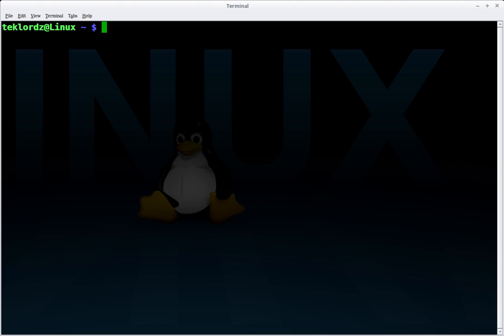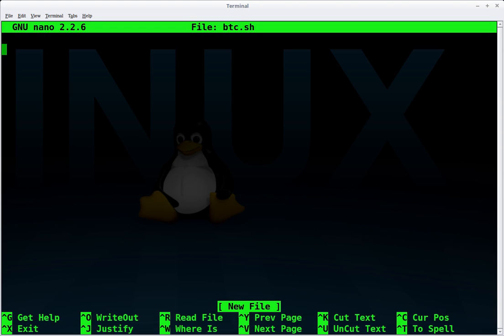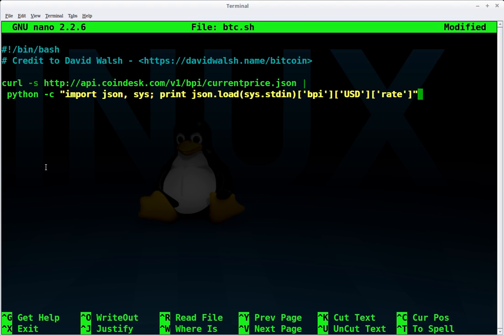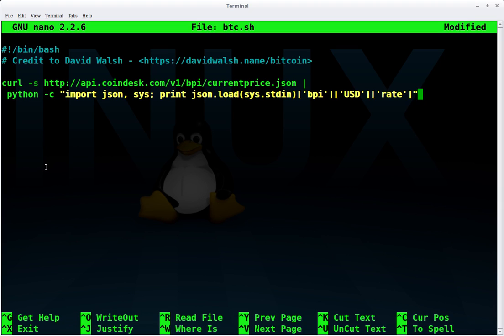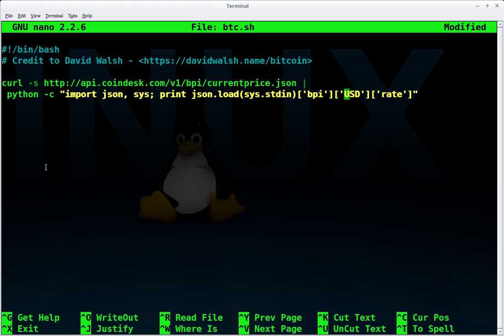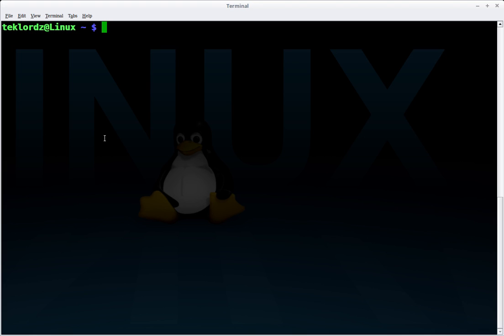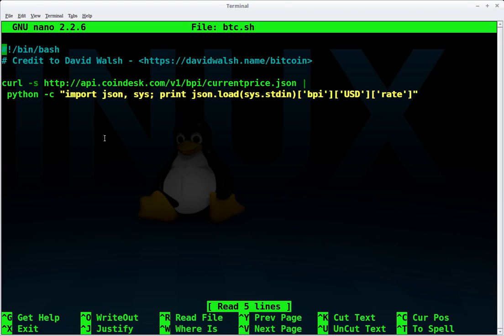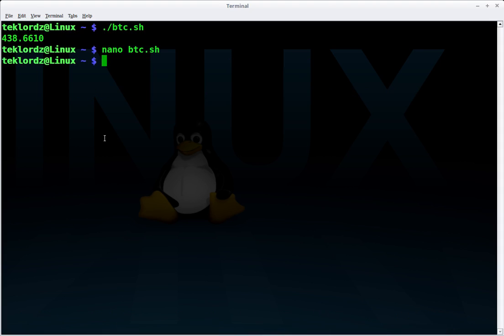Price of Bitcoin in terminal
Little bash script for Linux terminal to see the price of Bitcoin in real time.